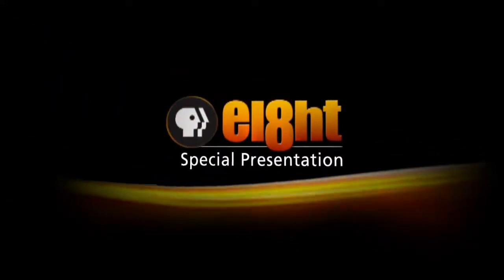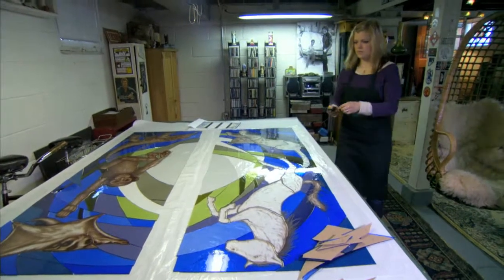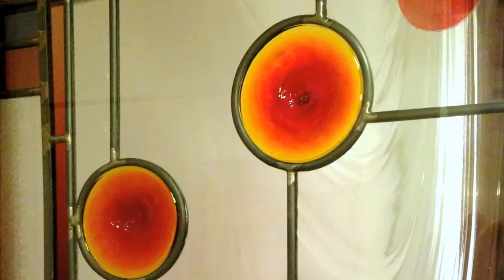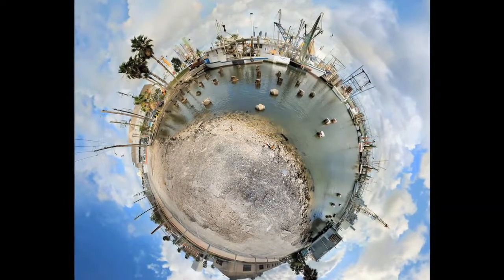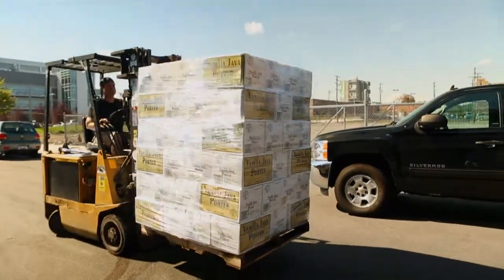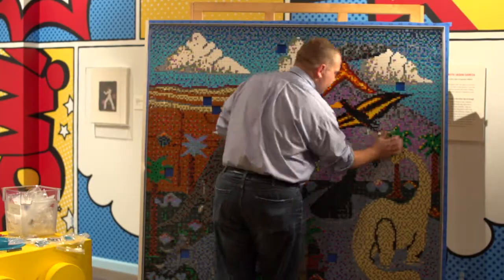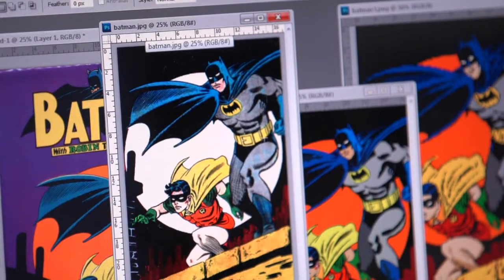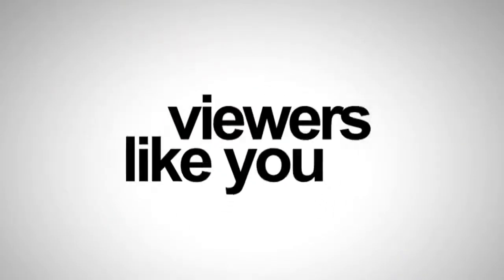ArtBeat Nation, Season 2 Episode 41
Gothic-stained glass breaks into the 21st century. We see the world in 360 degrees and take a sip of a new brew from an age-old recipe. Sometimes, the act of making art is the art itself.